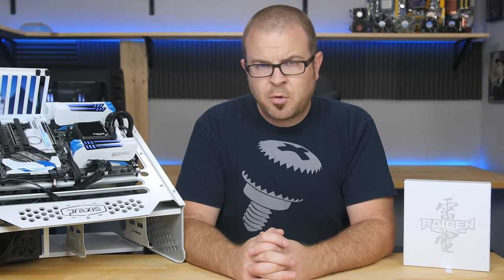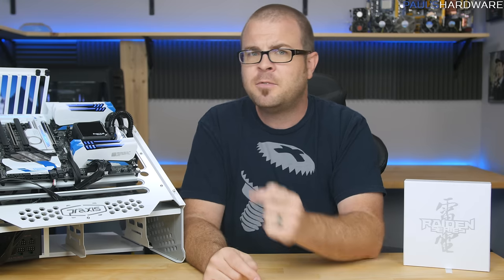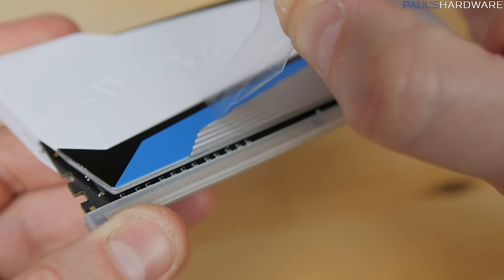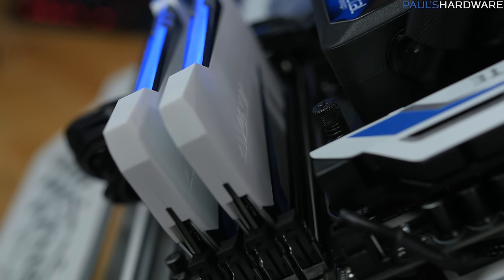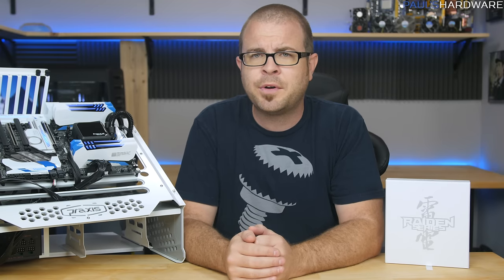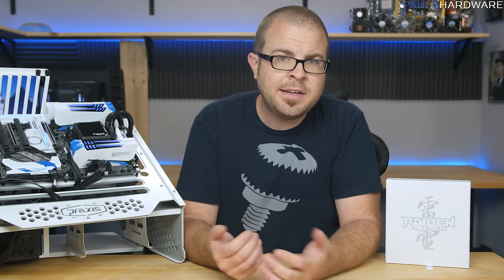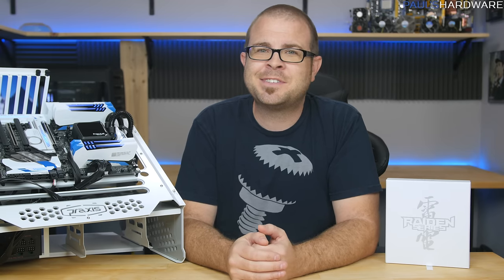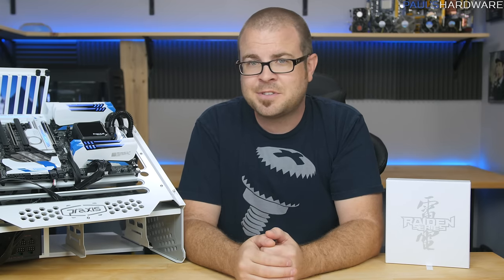4 Reasons Not To Buy Avexir Raiden RAM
4 Reasons Not To Buy Avexir Raiden RAM

(That's the DDR4-3000 4x4GB kit, the 3000 kit isn't listed)